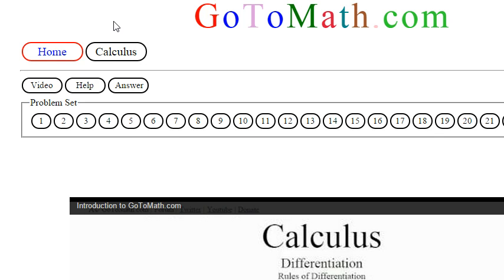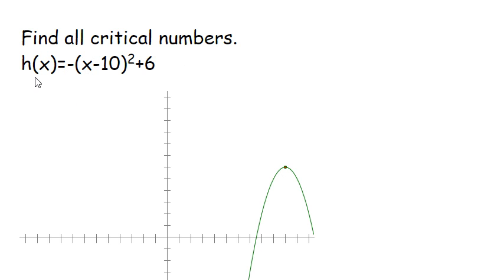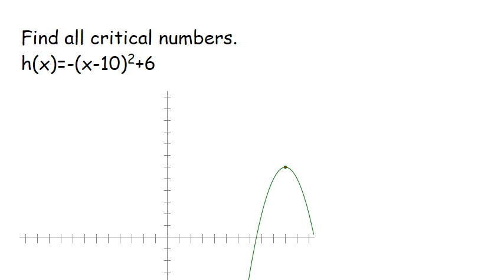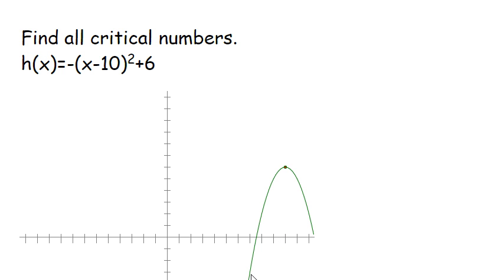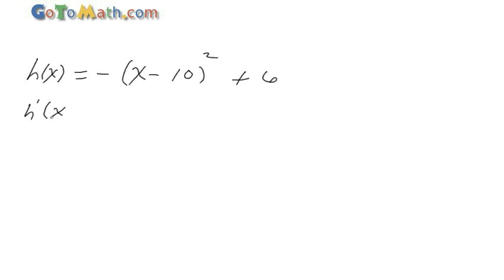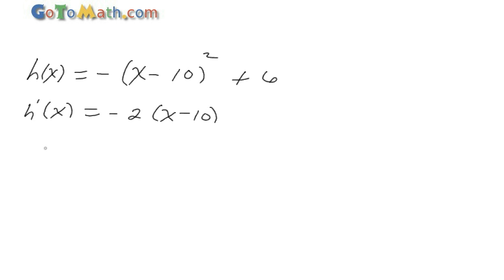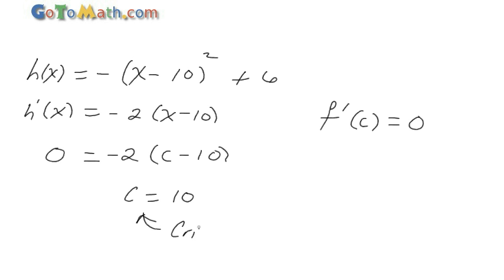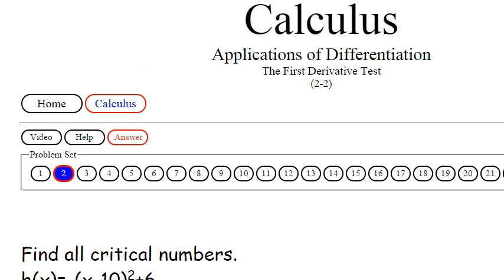Calculus 1 The First Derivative Test b2p2